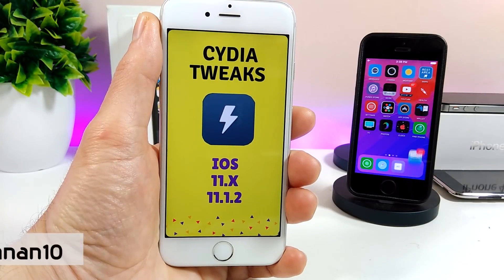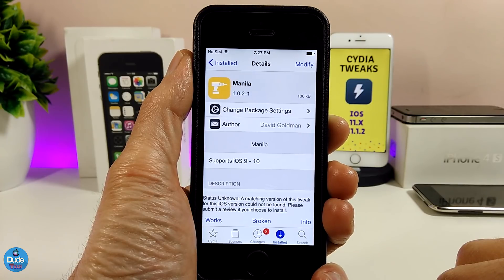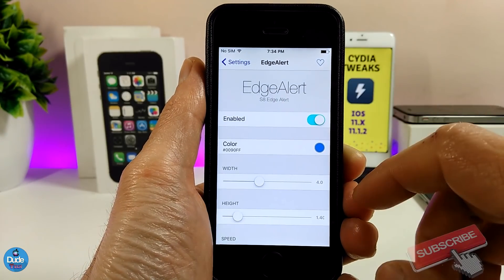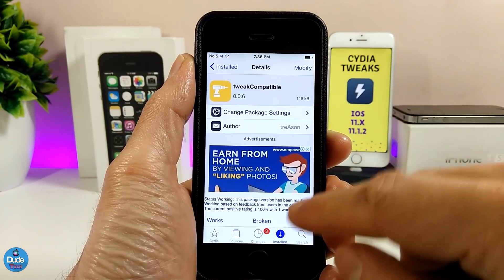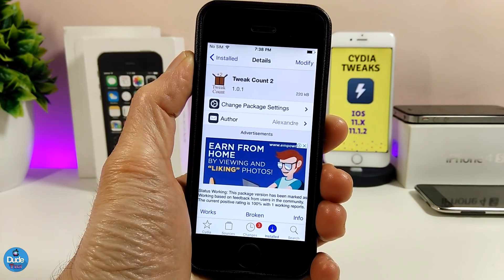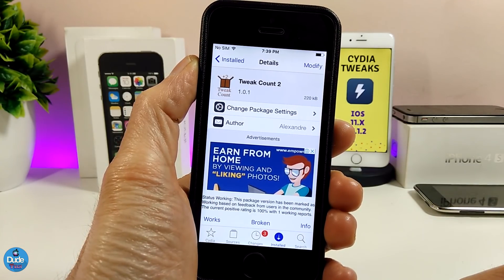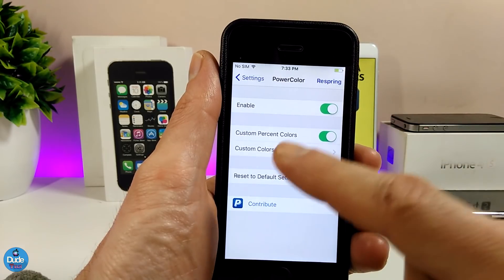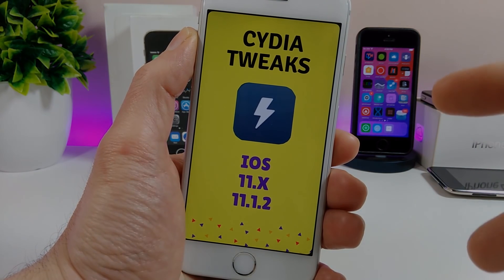BEST iOS 11 - 11.1.2 Jailbreak TWEAKS /2018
Best iOS 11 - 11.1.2 Jailbreak tweaks   - These are  tweaks compatible with iOS 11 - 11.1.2 jailbreak. I have tested all the tweaks on my iPhone 7 on 11.x they should work fine on all iOS 11 versions 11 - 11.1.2

EdgeAlert repo : julioverne.github.io/
tweakCompatible
Tweak Count 2
PowerColor